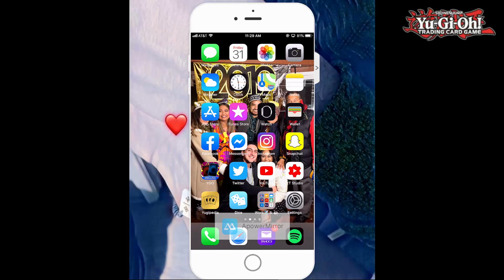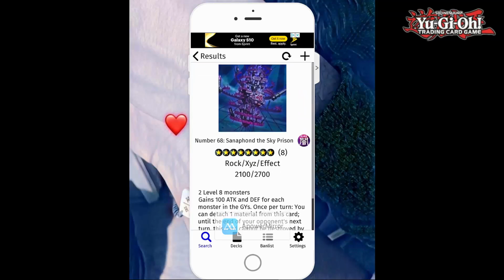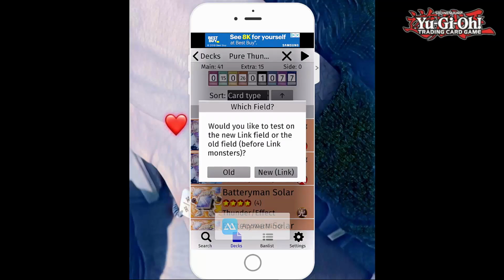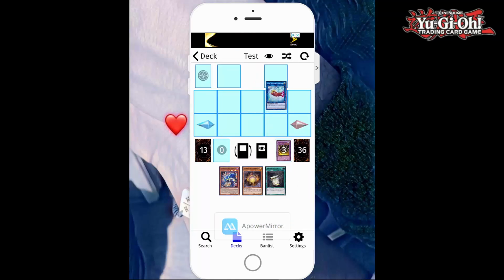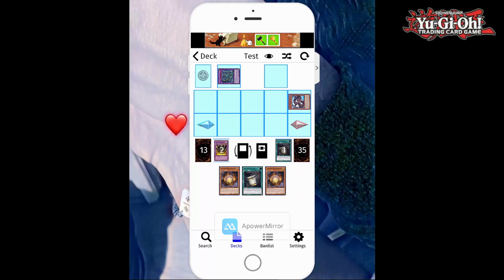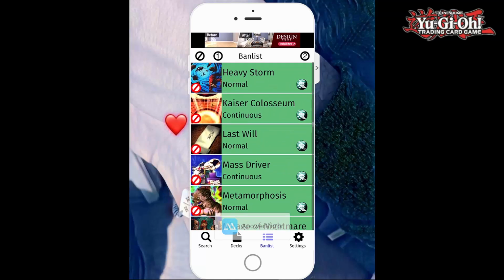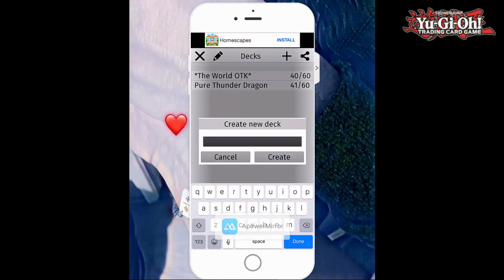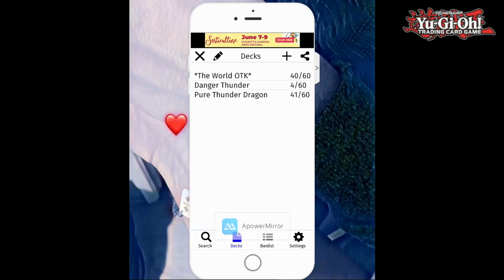This is the BEST COMPETITIVE YUGIOH APP AROUND! (Yugipedia Deck Builder App Review)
Having the ability to build, playtest and solitaire our decks from our phone has always been the dream and with the Yugipedia Deck Builder App for iPhone and Android you can do just that! In today's video i go over this app and why i personally feel it is an app EVERY DUELIST should have on their phones!